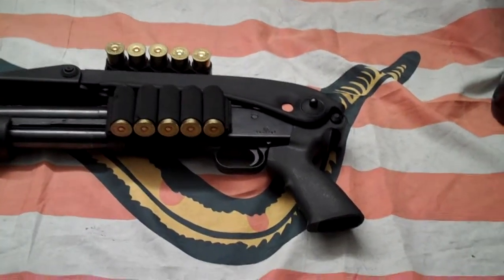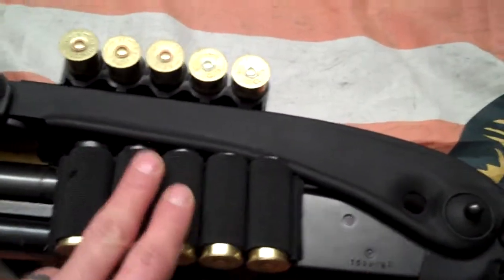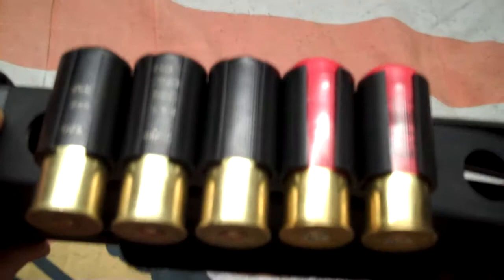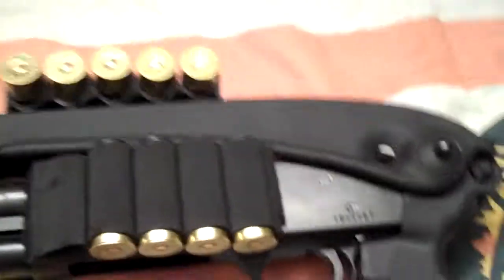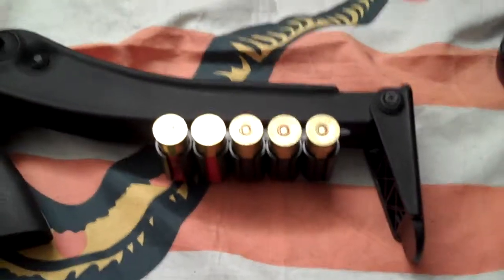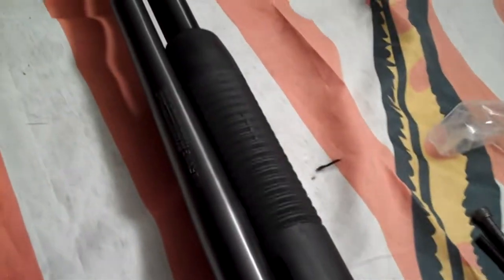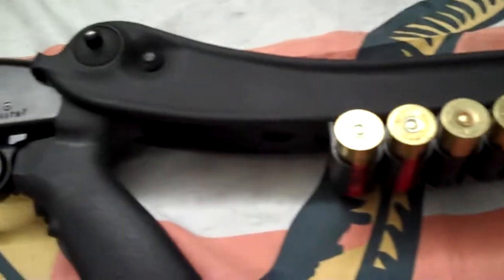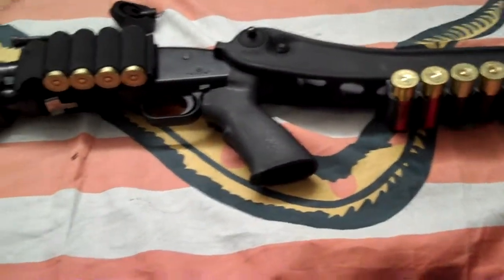Mossburg 500 ATI stock mod.pt 2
My mod. Mossburg 500